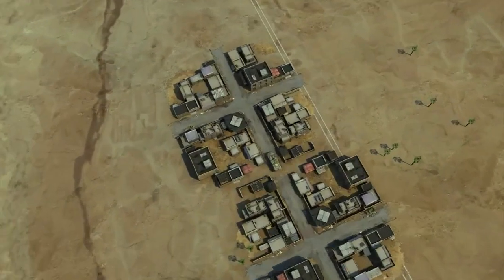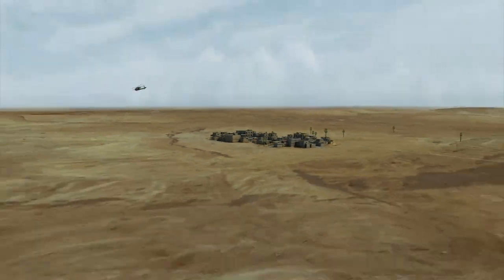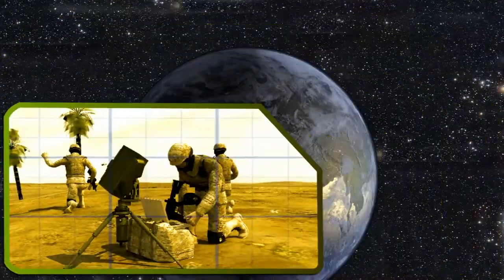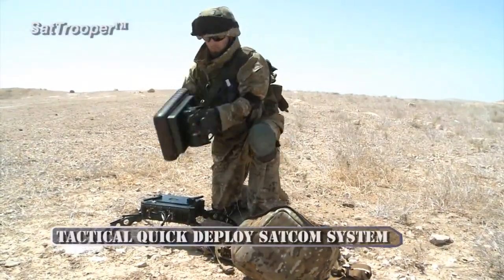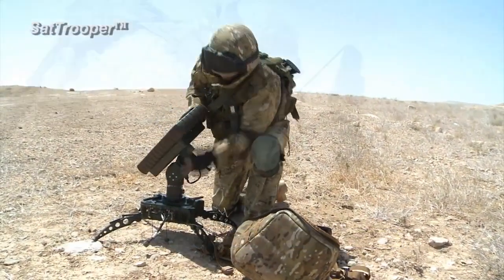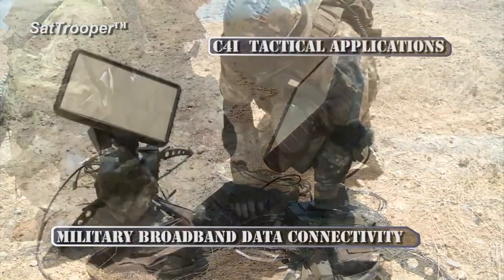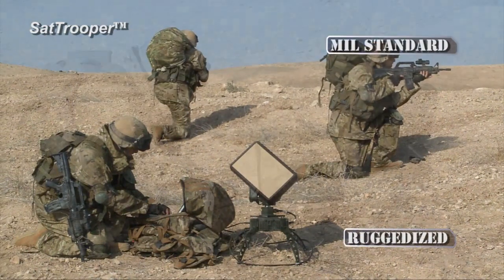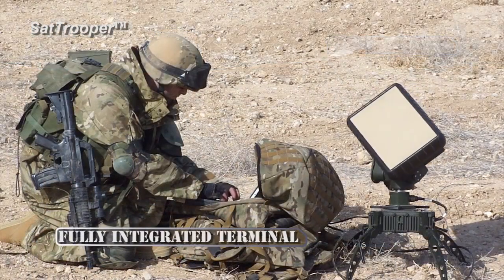Gilat SatTrooper-1000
- Israel Defense Forces (IDF) has selected Gilat Satellite Networks' SatTrooper-1000 military Manpack Satellite Communications (SATCOM) terminal to equip combat units with advanced, beyond line of sight tactical communications.